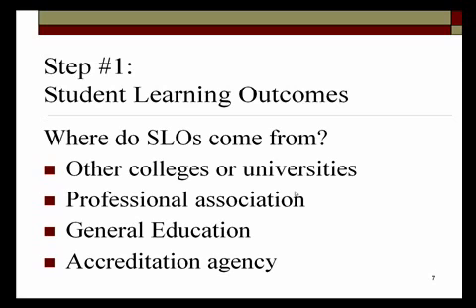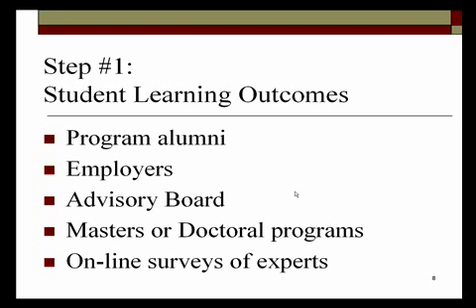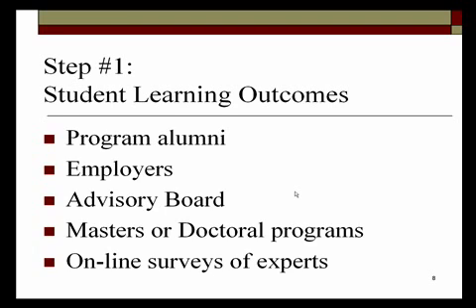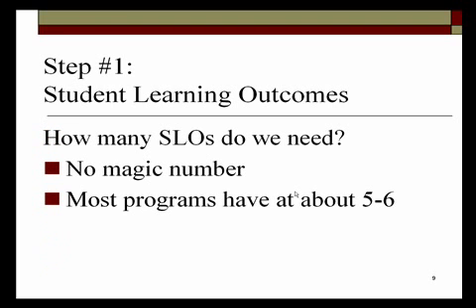Assessment Quickies #1 What Are Student Learning Outcomes 2